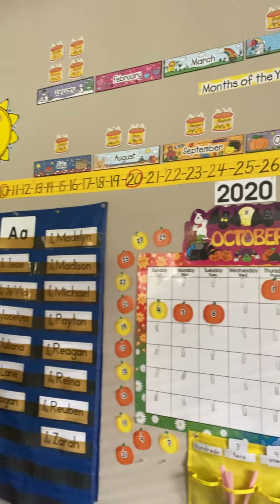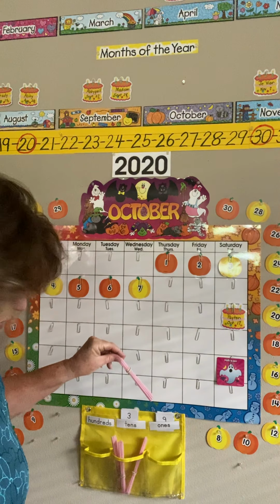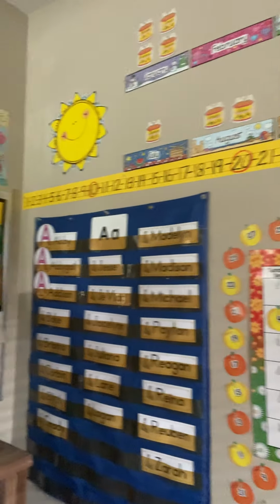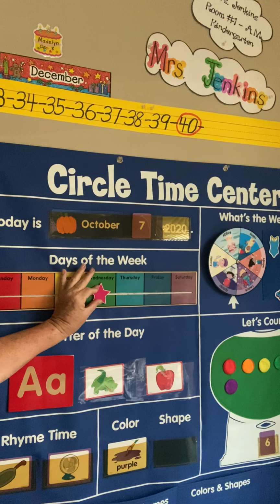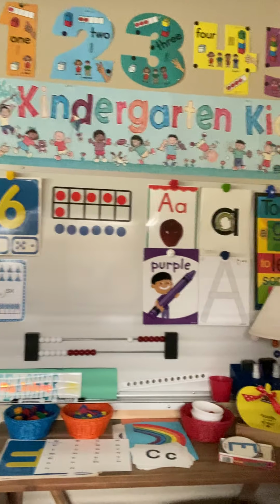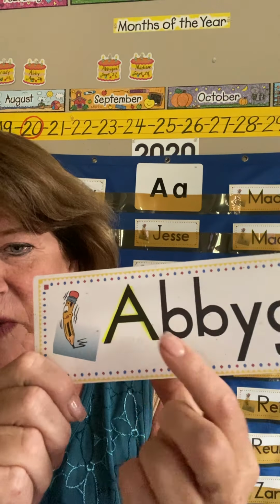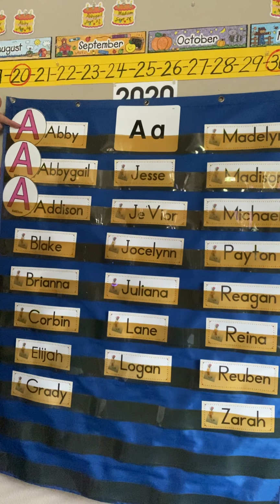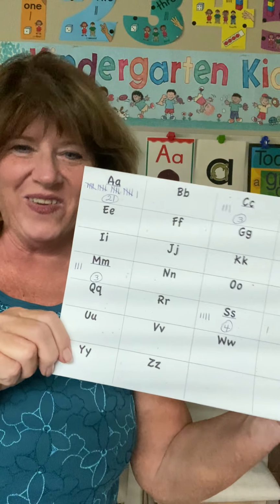Day 40 - Good Morning Video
Calendar, songs and Letter Aa